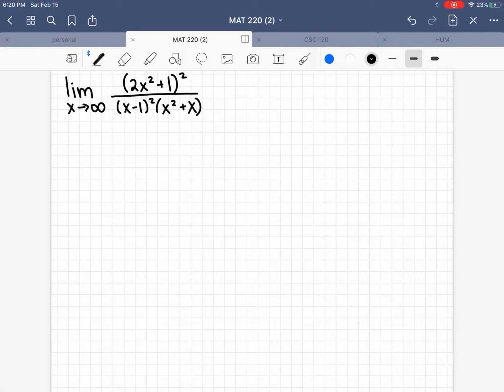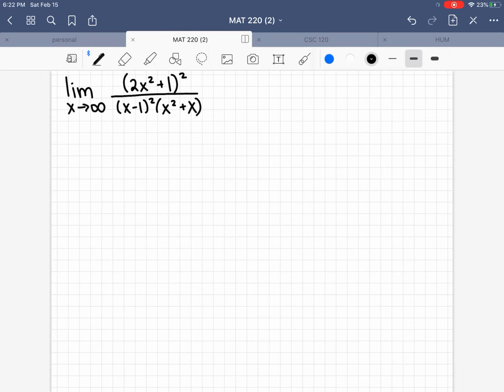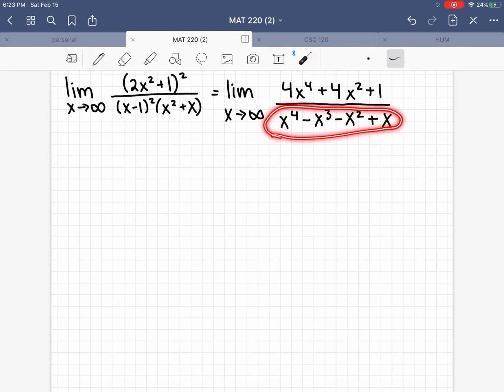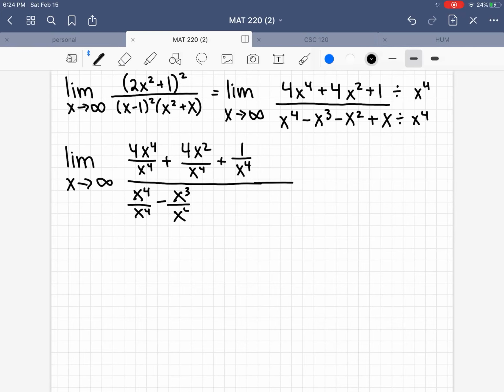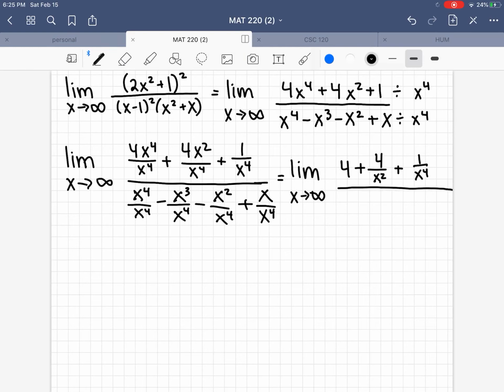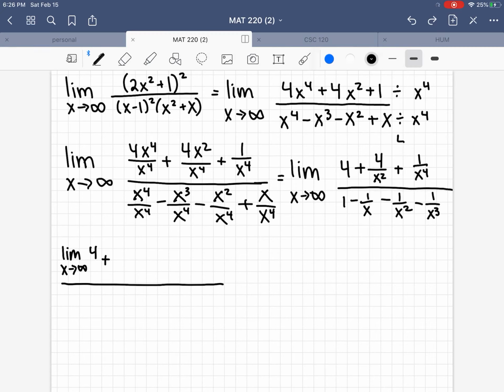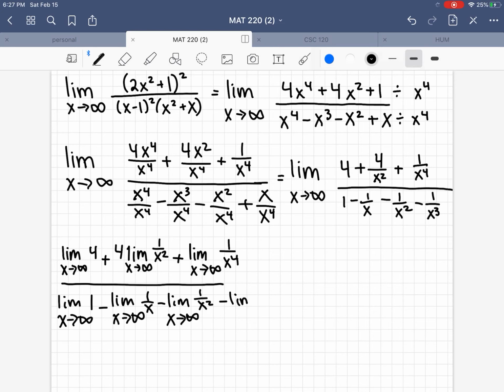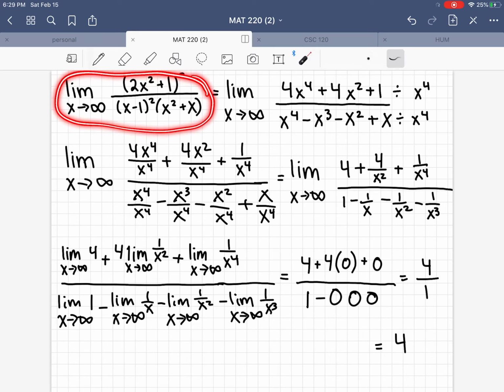Limit Practice - end behavior